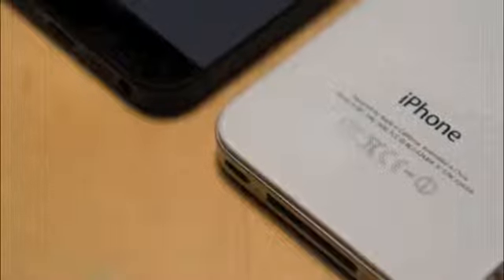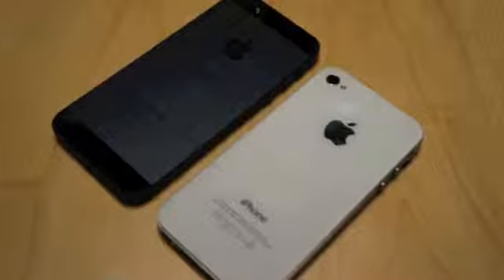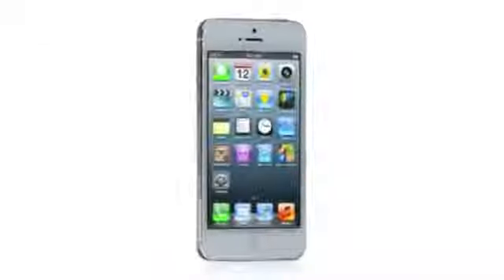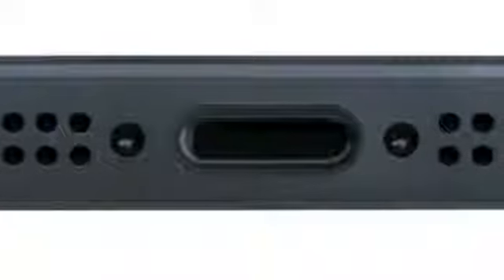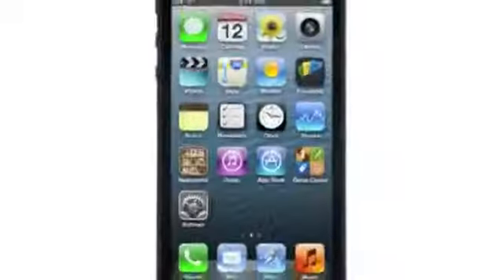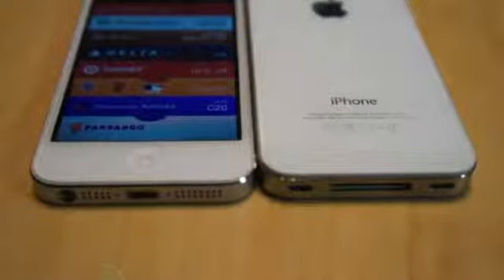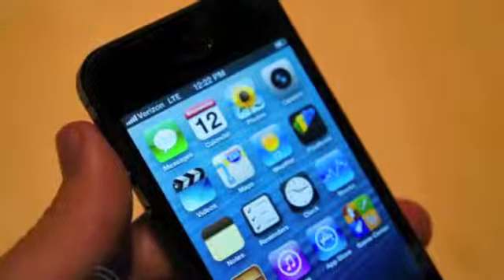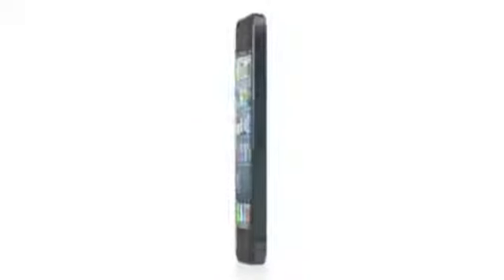iPhone 5 vs